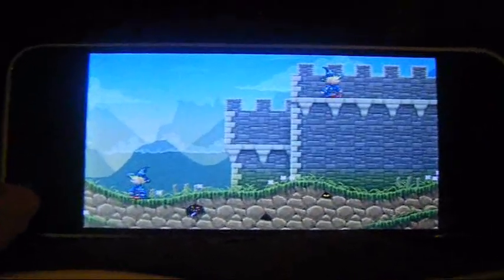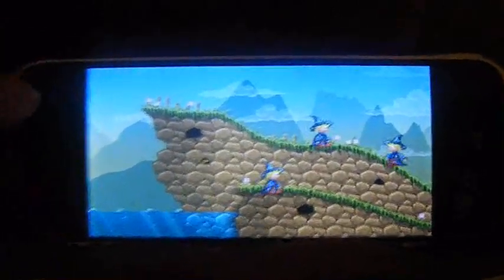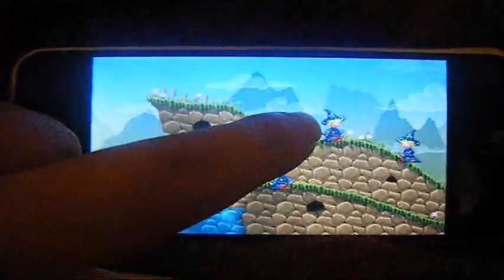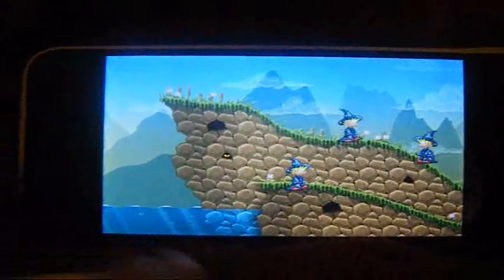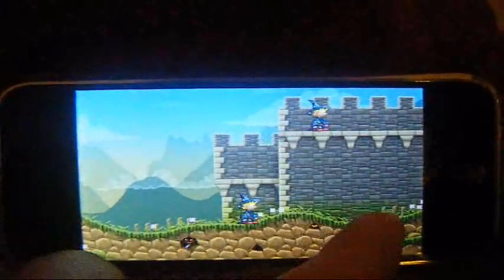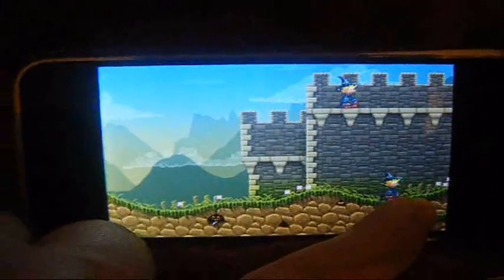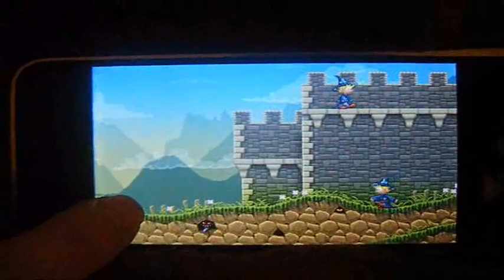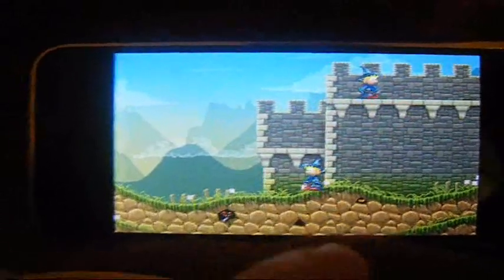Wizzley iPhone 30 day game (day 5) demo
This is the first demo of our 30 day iPhone game project.

PS, of course it will be on the Pandora too.